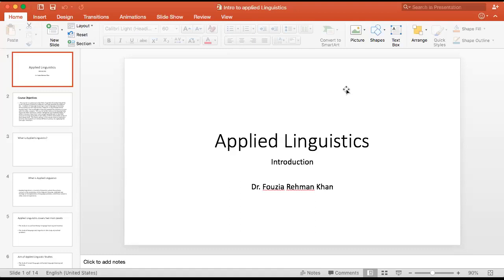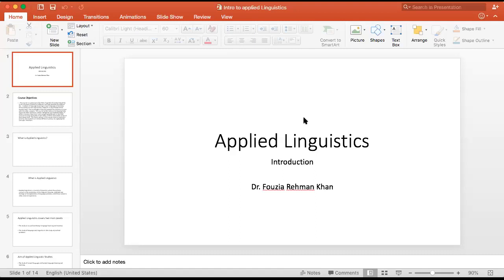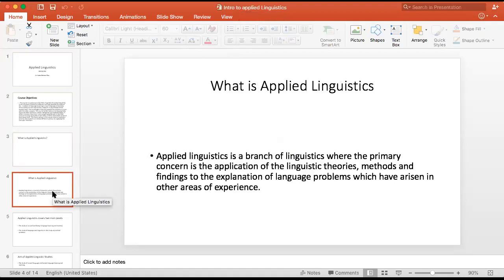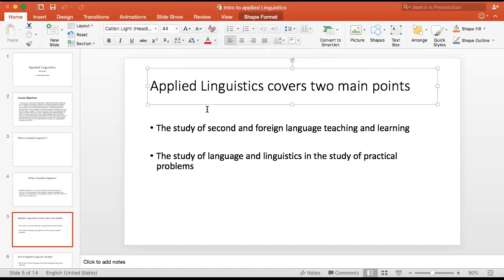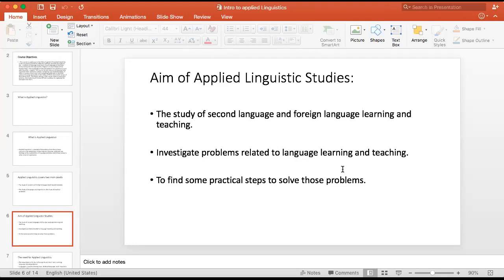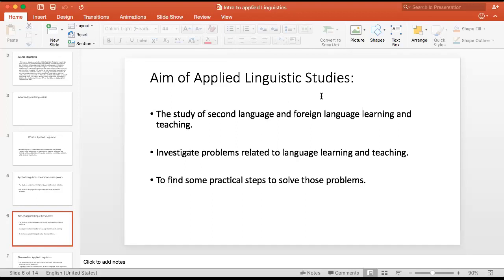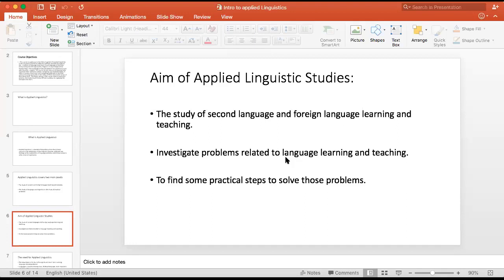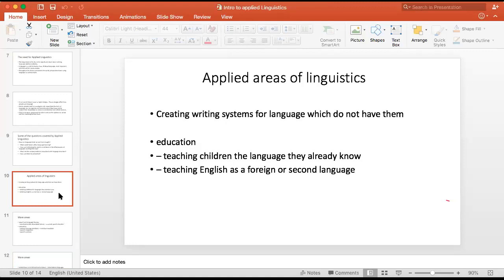Applied Linguistics Intro